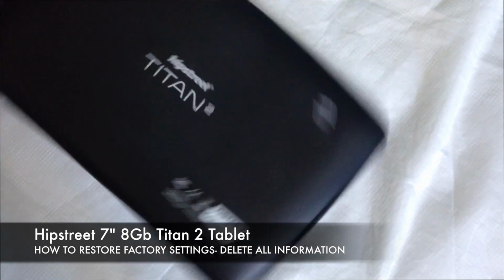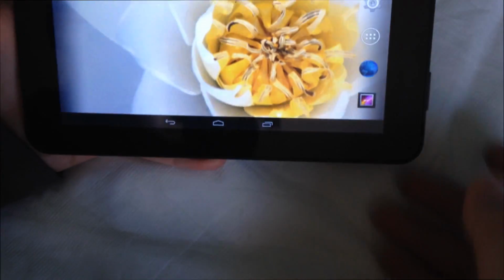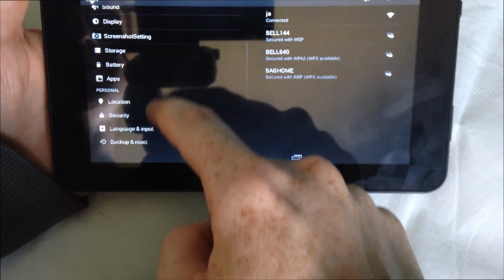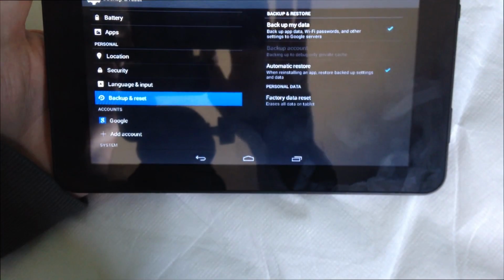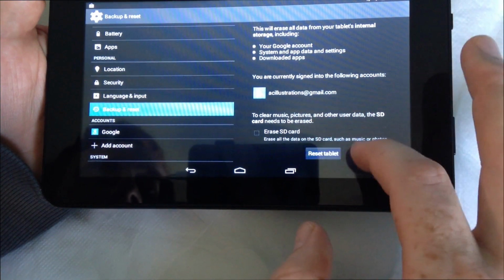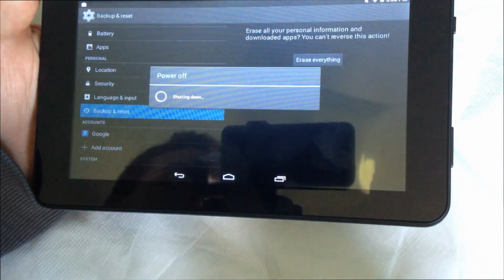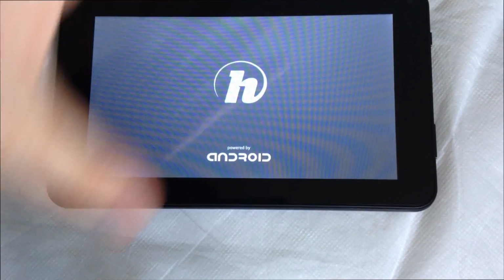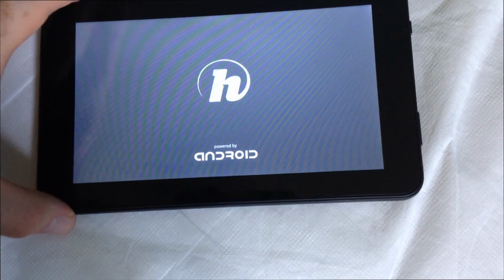Hipstreet 7" 8GB Titan 2 Tablet How to Reset to Factory Settings/ Erase delete all date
how to delete erase all information, back to factory settings, like new.
How to delete all pictures, all personal information. Hipstreet Tablet
tutorial.

7" touchscreen with glossy finish offers high-resolution and full-colour LCD TFT display so you can enjoy vivid colours and amazing clarity in your movies and videos
1.2GHz dual-core A9 CPU processor with 512MB of RAM for faster operation and smooth performance when viewing multimedia, accessing online accounts, getting e-books, playing your favourite apps, or connecting to family and friends
8GB flash memory storage provides room to save your important files
Expandable to 32GB by transferring files to a micro SD card (sold separately)
Connect your tablet to various peripherals like your memory stick or flat-screen monitor with the micro USB 2.0 port
Take photos or capture video with the built-in front-facing camera
Enjoy access to thousands of cool aps on Google Play
Runs on Android 4.2 Jelly Bean operating system in English and French